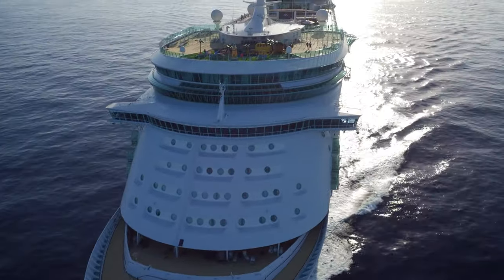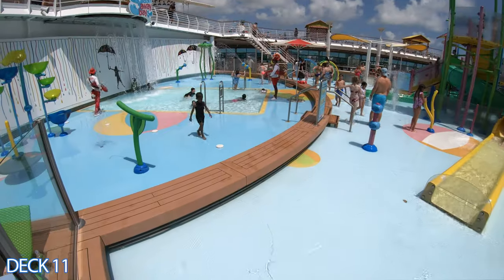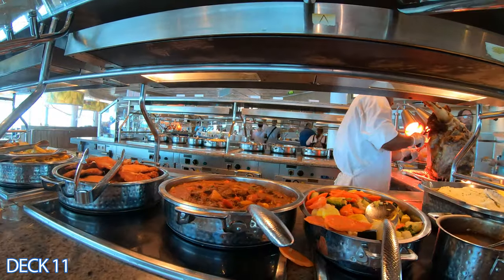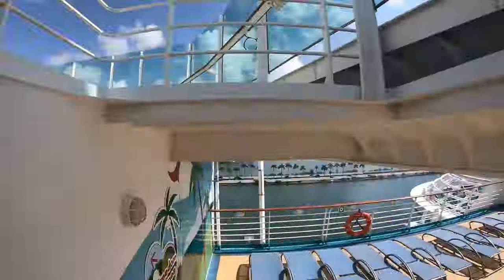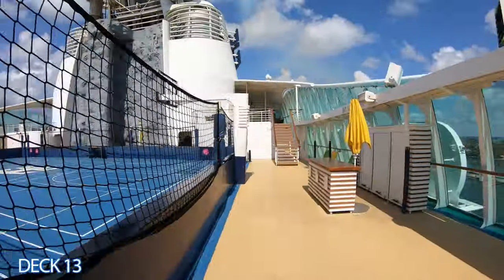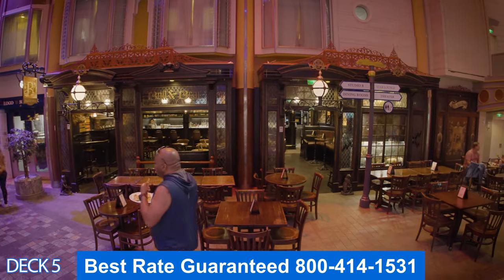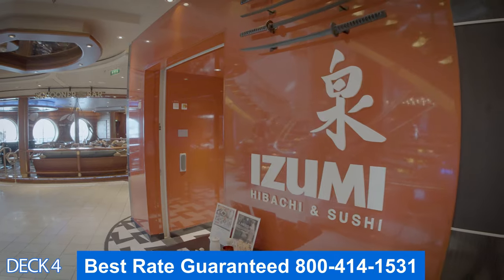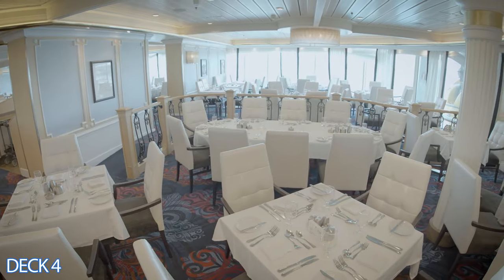Freedom of the Seas | Full Walkthrough Tour & Review | Adult and Kids Activities | Royal Caribbean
This is a full walkthrough Ship Tour of the Freedom of the seas cruise ship. Take a tour of all the public areas.
Freedom of the Seas is a cruise ship operated by Royal Caribbean International. She is the namesake of Royal Caribbean's Freedom class, and can accommodate 3,634 passengers and 1,300 crew on fifteen passenger decks. The vessel also has 4 crew decks below the waterline.